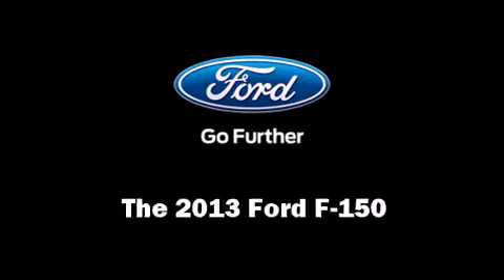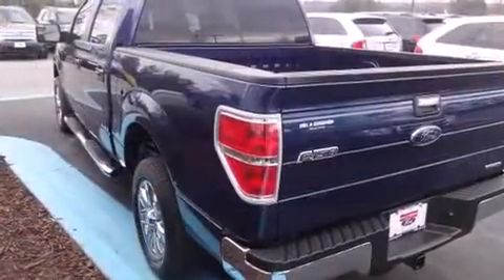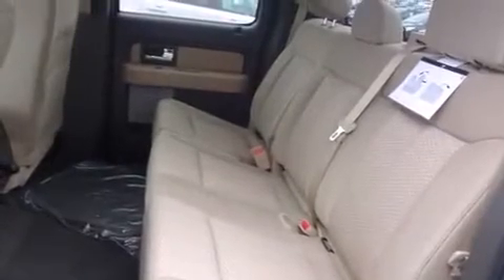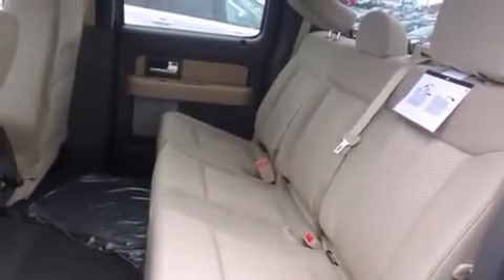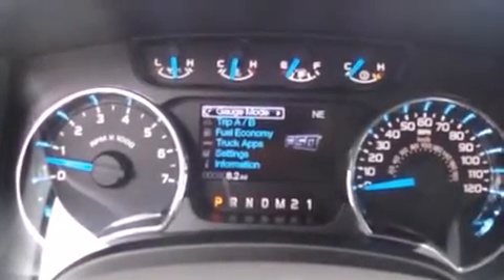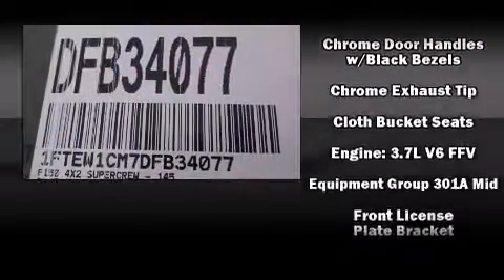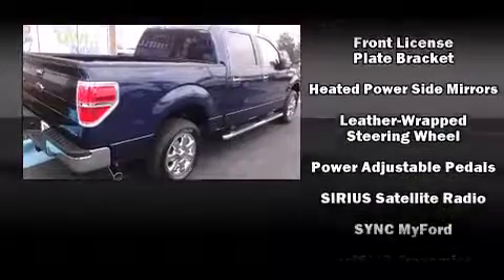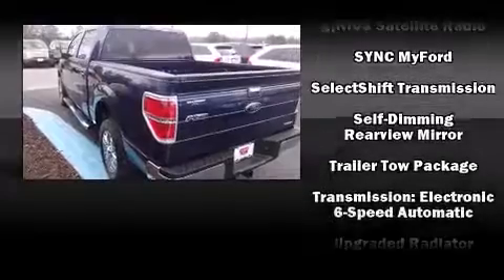2013 Ford F-150 XLT in Buford, GA 30518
4525 Nelson Brogdon Blvd.

Come test drive this 2013 Ford F-150. This 4 door, 5 passenger truck is ready to drive off the showroom floor! A 3.7 liter V-6 engine pairs with a sophisticated 6 speed automatic transmission, providing a smooth and predictable driving experience. Ford prioritized practicality, efficiency, and style by including: delay-off headlights, 1-touch window functionality, a rear step bumper, power door mirrors, an overhead console, a trailer hitch, and power windows. Audio features include a CD player with MP3 capability, steering wheel mounted audio controls, and 4 speakers, providing excellent sound throughout the cabin. Ford ensures the safety and security of its passengers with equipment such as: dual front impact airbags, front SIDE impact airbags, traction control, ignition disabling, and 4 wheel disc brakes with ABS. Various mechanical systems are monitored by electronic stability control, keeping you on your intended path. We know that you have high expectations, and we enjoy the challenge of meeting and exceeding them! Please don't hesitate to give us a call.